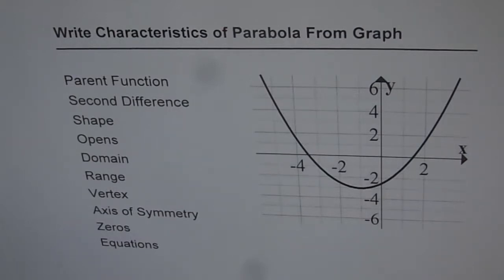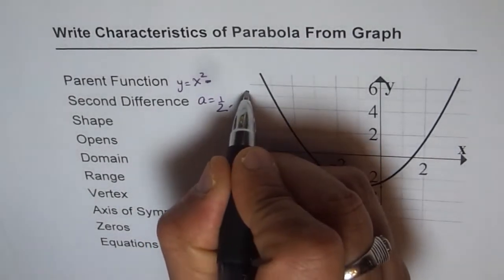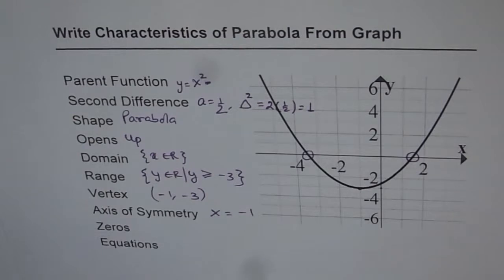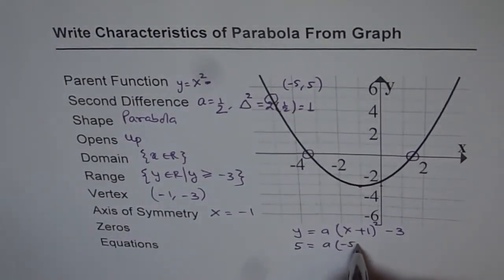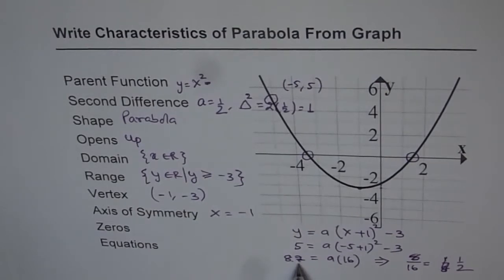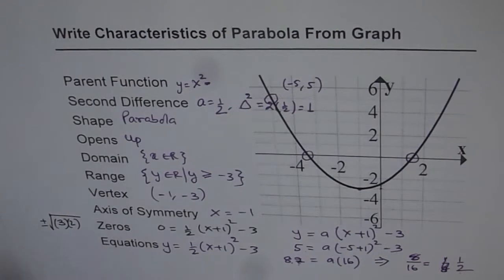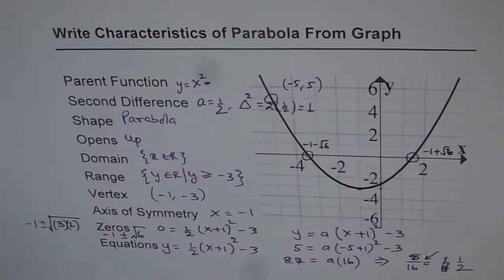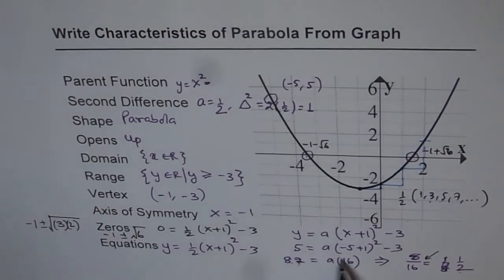Characteristics and Equation From Graph of Quadratic Function the Parabola